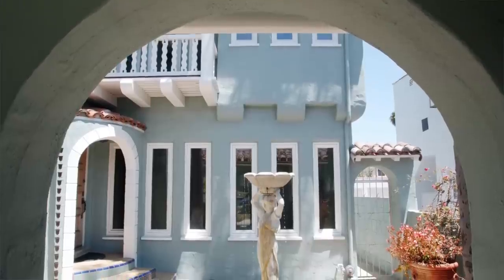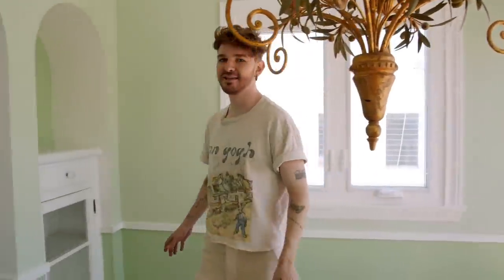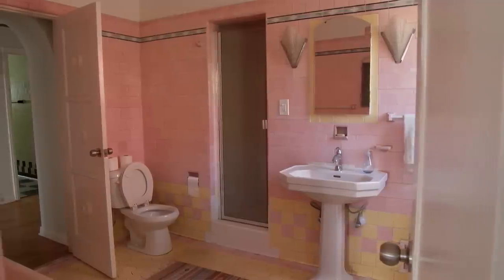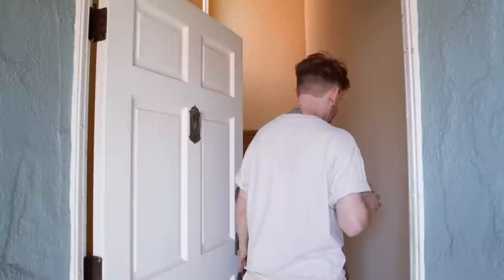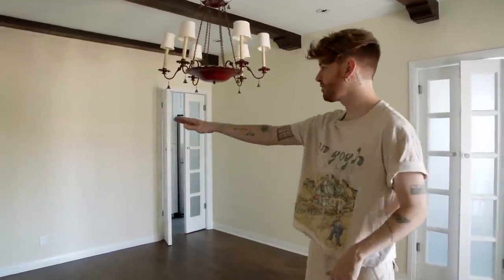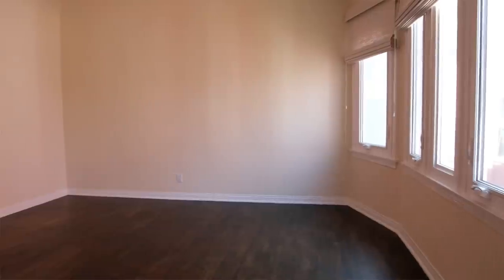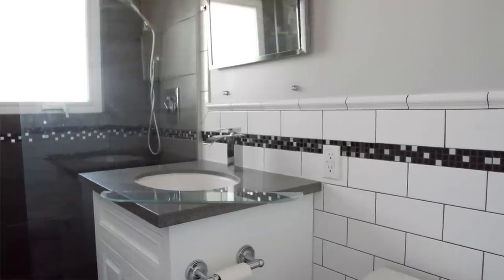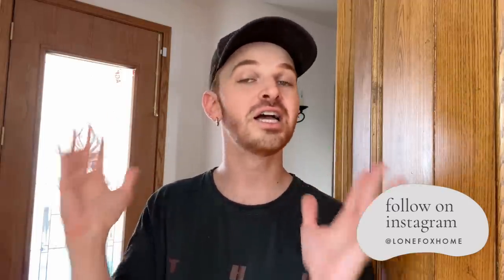Empty House Tour! 🏠 Historic 1929 Spanish Revival Home in Los Angeles!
WHAT A DREAM THIS VIDEO IS TO UPLOAD! Today I'm walking you through my entire empty house. I can't wait to start working on each and every room with the help from you! Which room is your favorite?